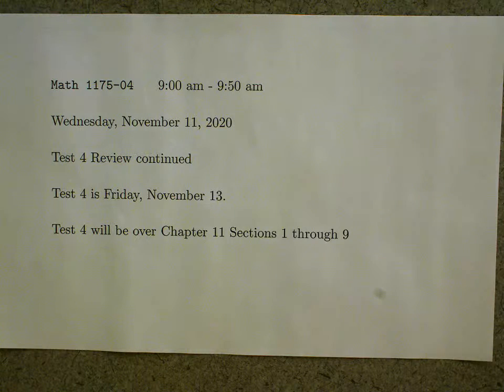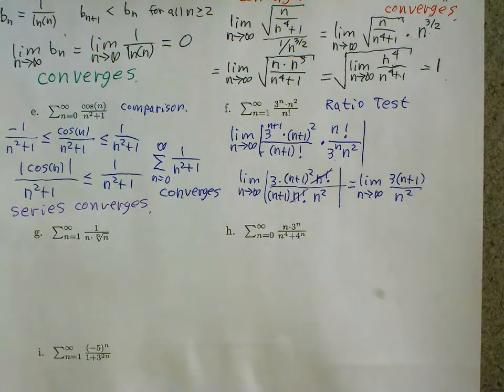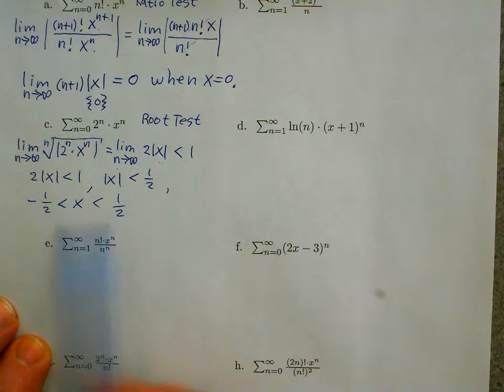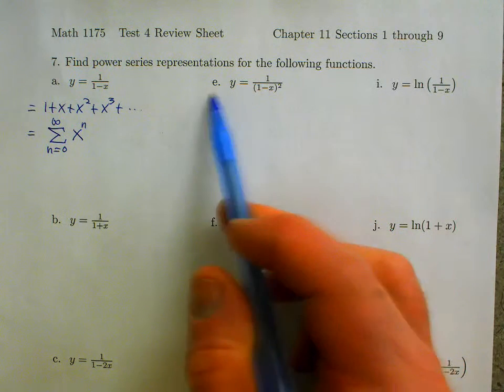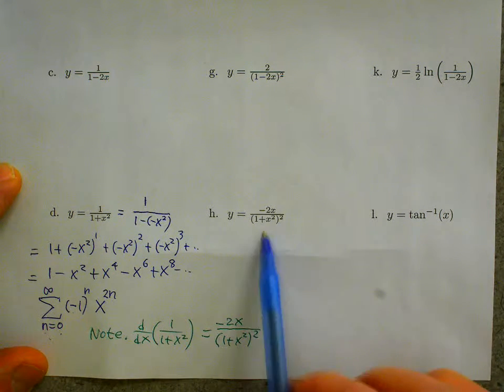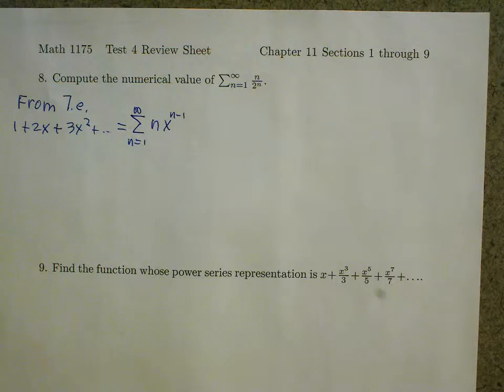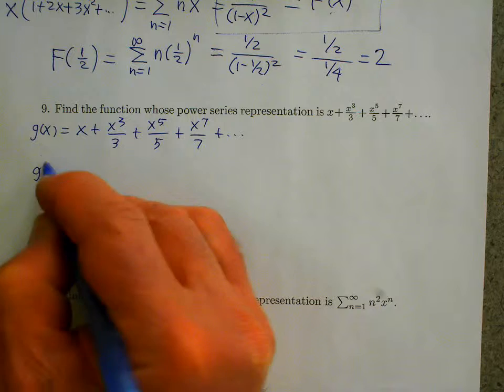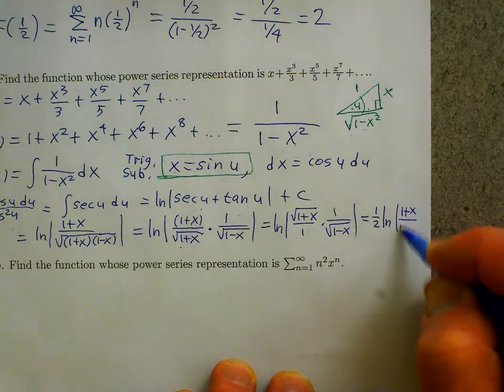Math 1175-04 Class on Wednesday, November 11, 2020